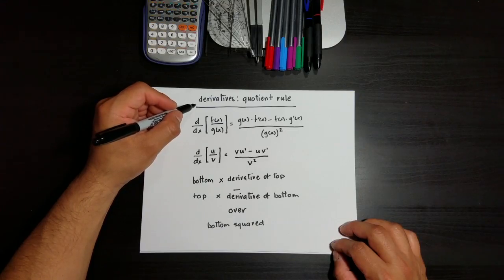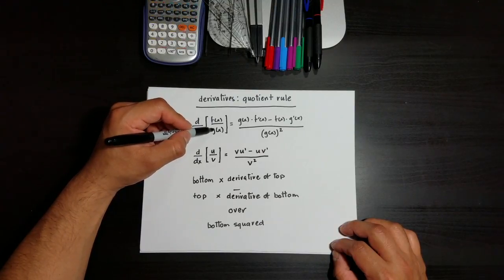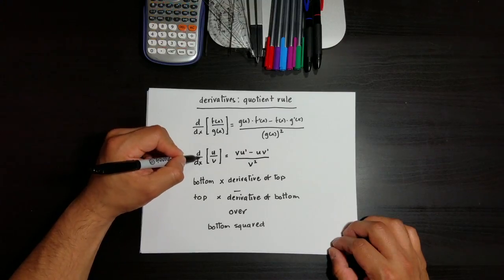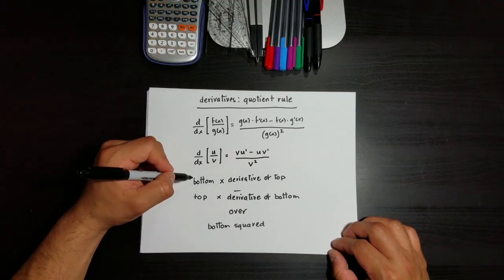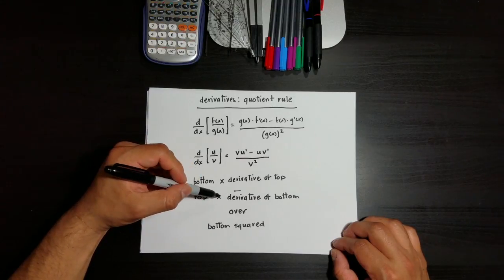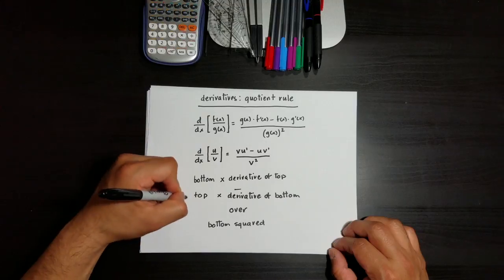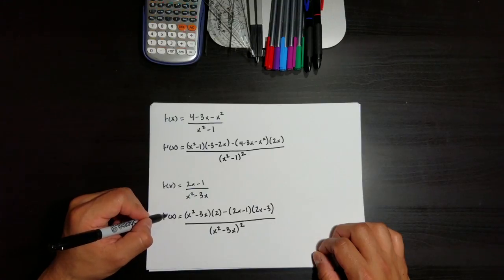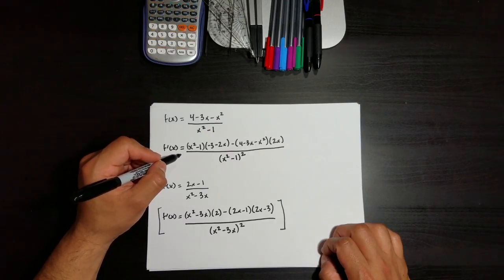The Quotient Rule of Derivatives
Basic forms: Derivative rules. In this video we are working with  the quotient rule. If you haven't seen the video on basic rules and the product rule I suggest you watch those before watching this one.